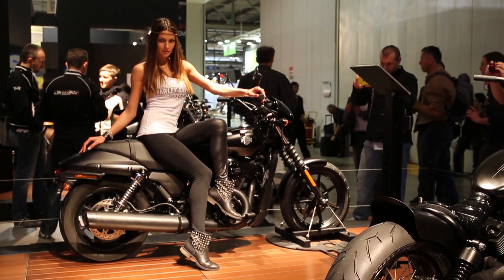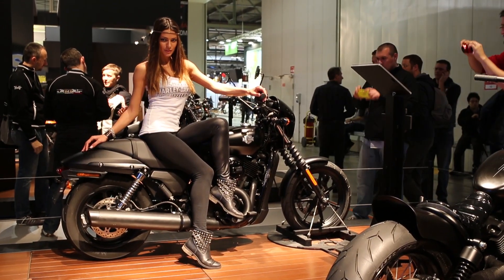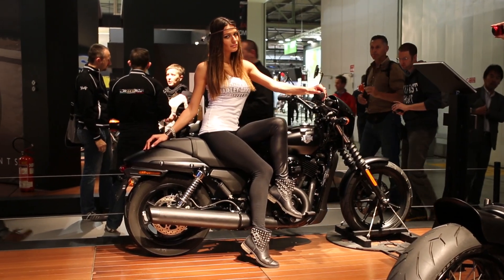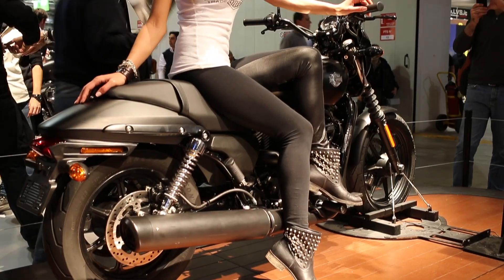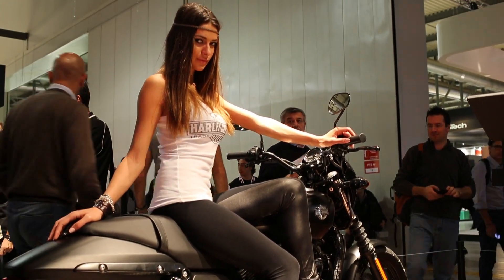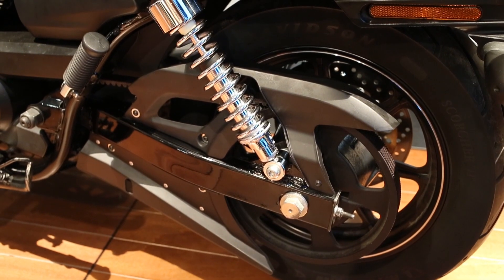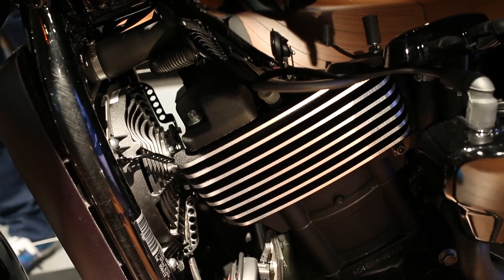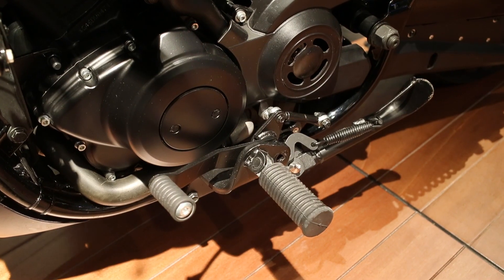Harley-Davidson Street 750 | First Look| Motorcyclenews.com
All new Harley-Davidson Street 750.